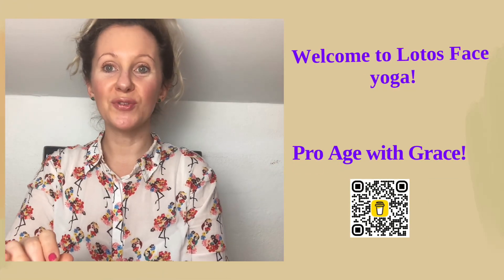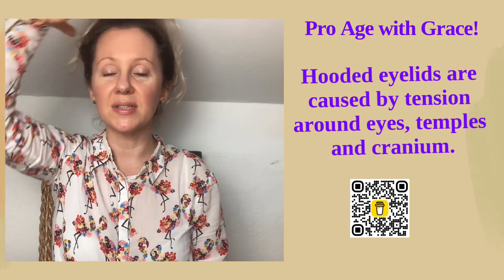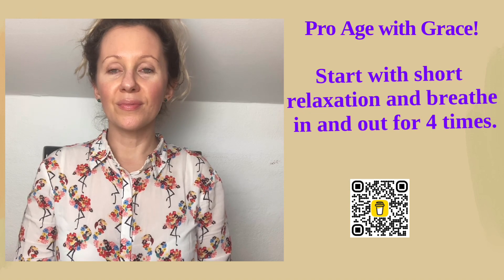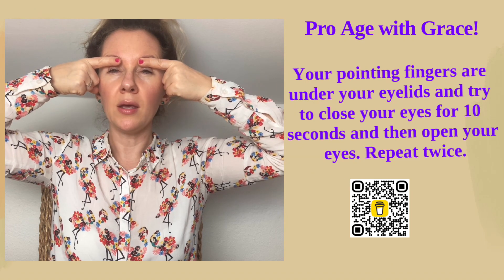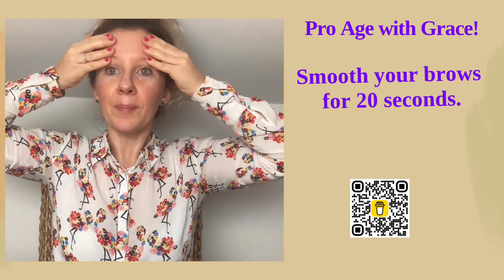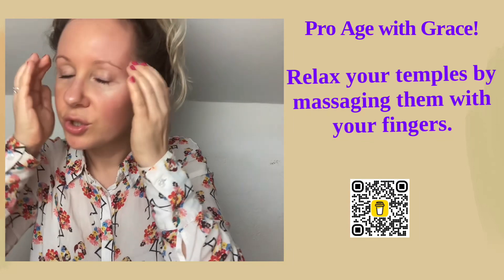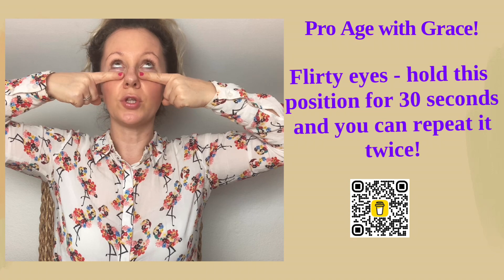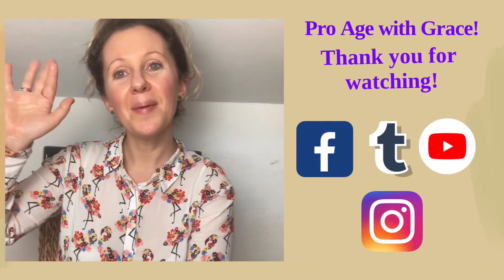Face yoga for hooded eyes!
Dear Face yogis,
I have prepared for you Face yoga for hooded eyes!
4 easy techniques will help you to relax:
🪷Tension around the eyes and
🪷Tension around the temples
Hooded eyes are caused by tension in these parts of the face and sometimes even cranium!
Here is the link for the head massage to accompany this video:

Much love,
Zuzana